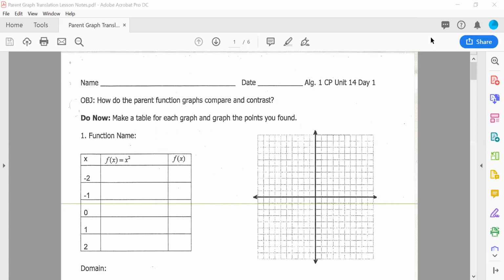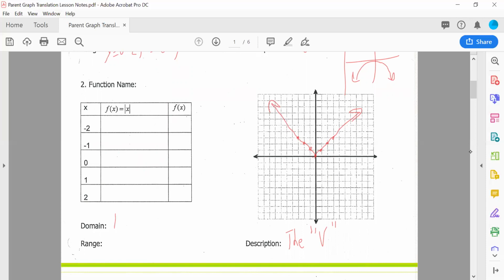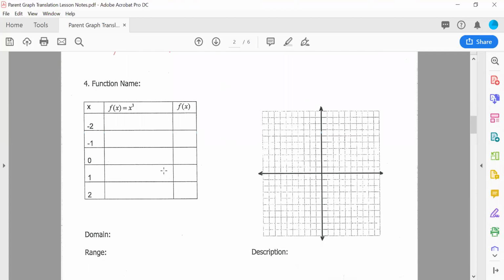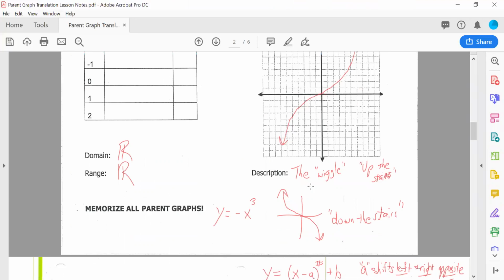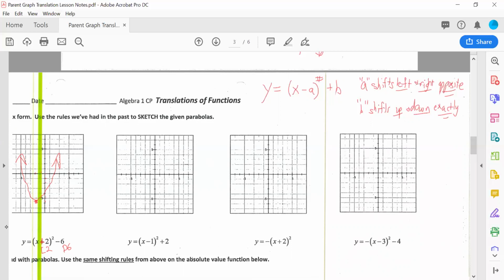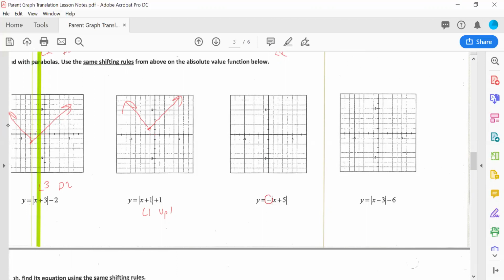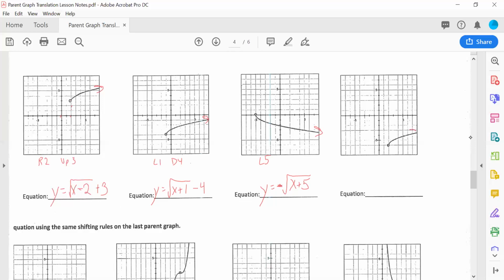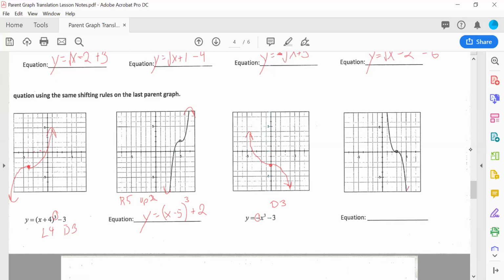Alg 1 Parent Graph Translations